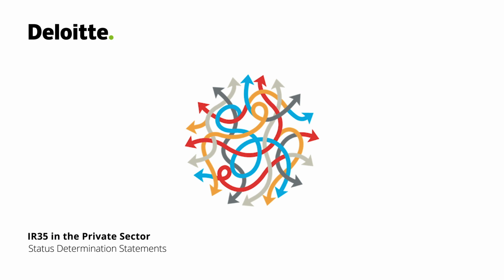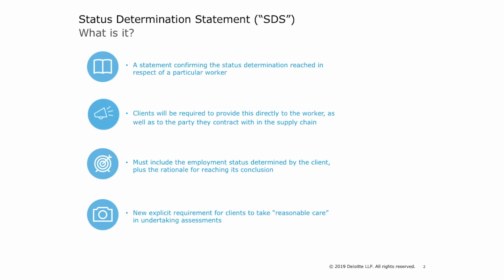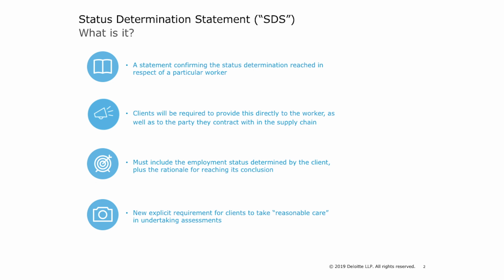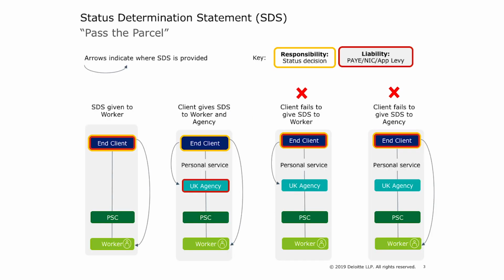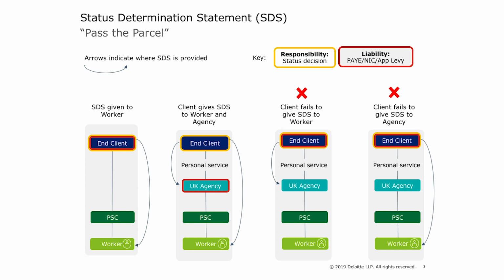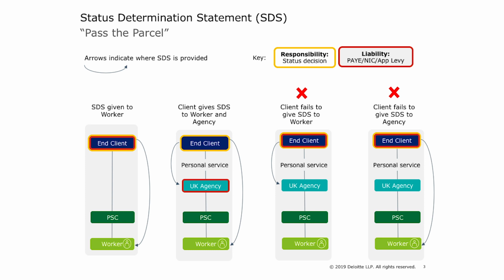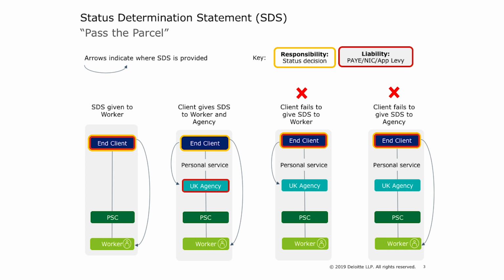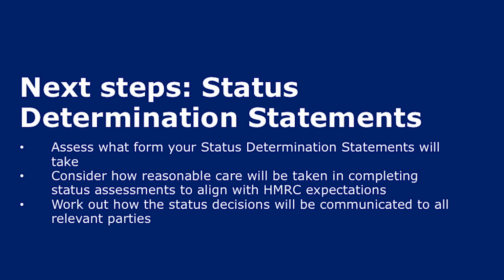Status Determination Statements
The draft IR35 legislation introduced a requirement for Status Determination Statements to be prepared to confirm the status determination reached in respect of a particular worker.  This short video discusses what they are and what they mean for IR35.